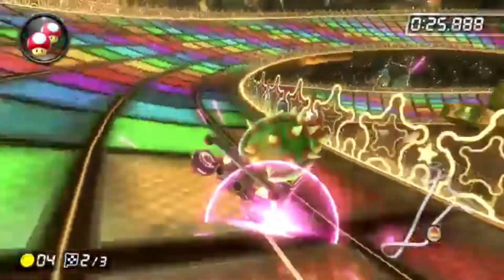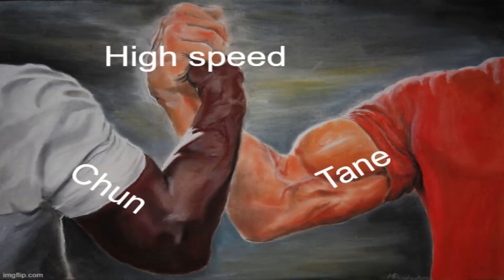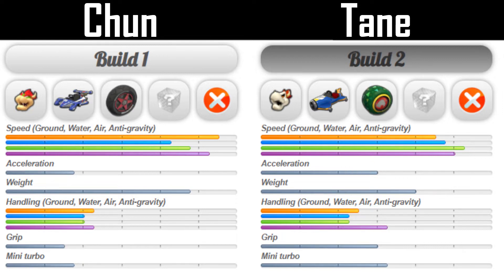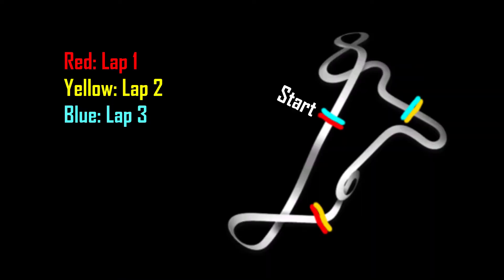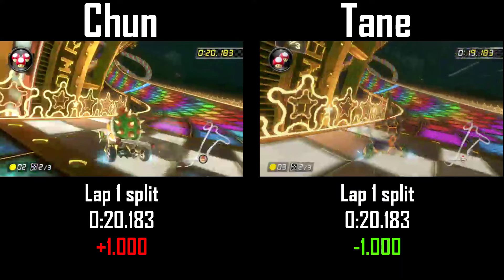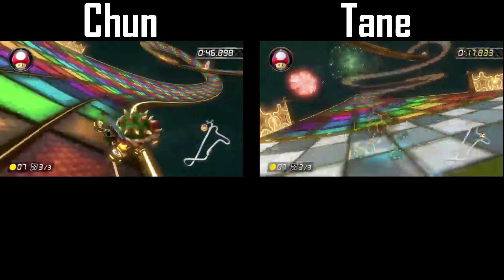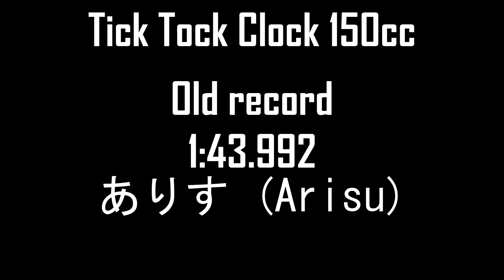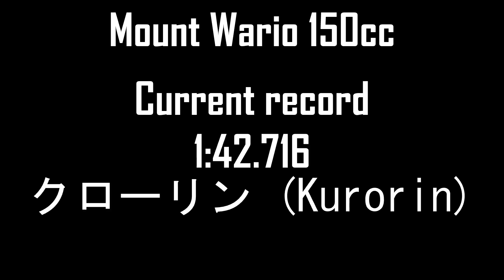Lowering the Mark Episode 8: N64 Rainbow Road 200cc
Welcome to the 8th episode of this series! In this episode, I'll analyze the former and current 200cc world records of N64 Rainbow Road to see how the run got faster over time. Leave a like on this video if you enjoyed and let me know which course you'd like me to do next!